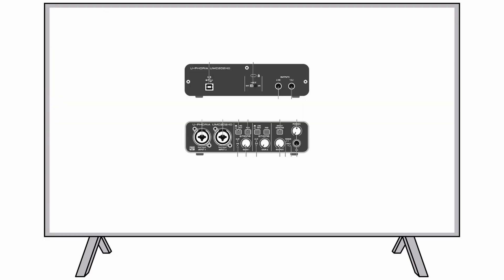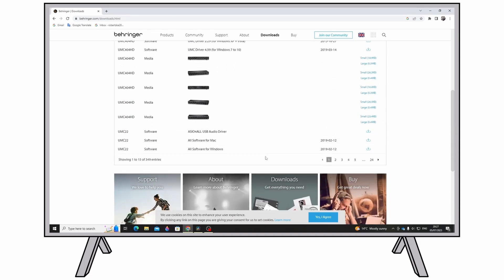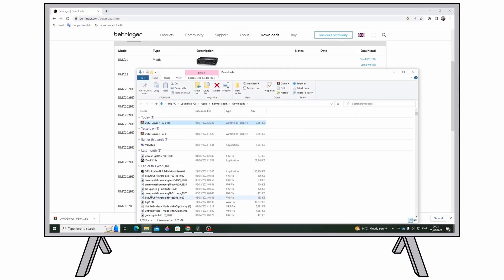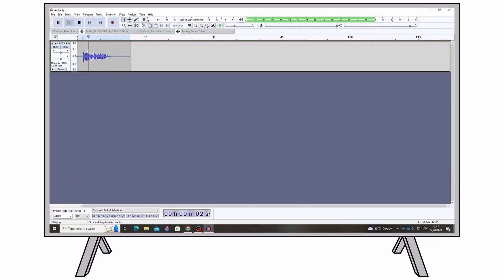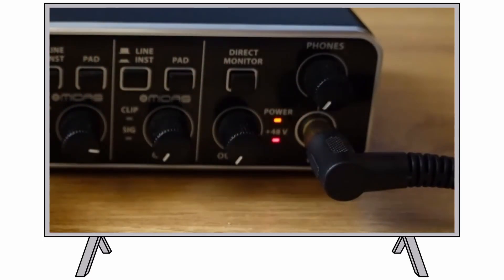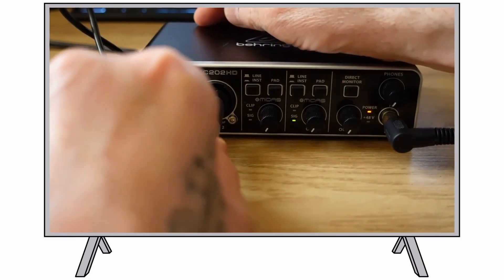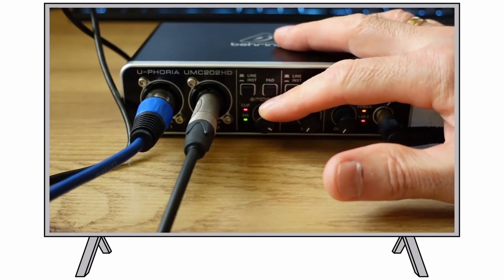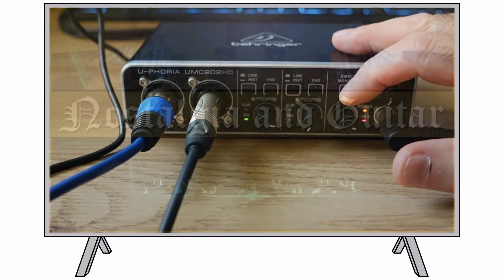Behringer Audio Interface U-PHORIA Quick Start Guide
Behringer audio interface U-PHORIA quick start guide. U-PHORIA Manual. U-PHORIA quick start guide. Subtitles. Behringer U-PHORIA UMC202HD manual. Behringer U-PHORIA UMC202HD quick start guide. Audio interface Behringer hook-up. UMC202HD mobile recording / mixing. U-PHORIA home / project studio. U-PHORIA UMC202HD controls. Audio interface getting started. Behringer U-PHORIA UMC202HD. U-PHORIA UMC202DH. Behringer U-PHORIA UMC202HD. Behringer audio interface U-PHORIA manual.
0:00 Controls
2:18 Hook-up
2:31 Driver download
3:28 Getting started